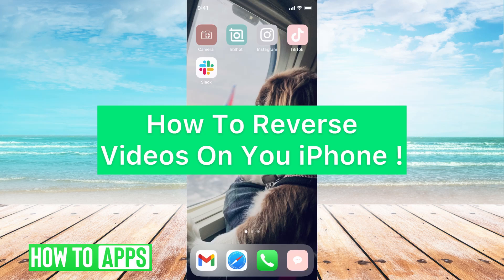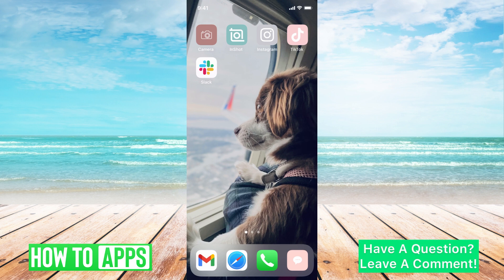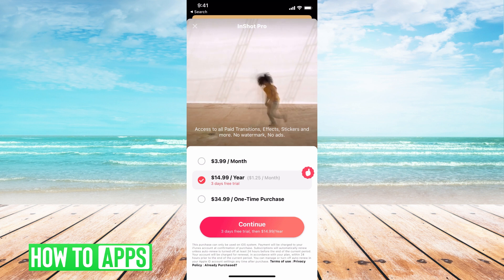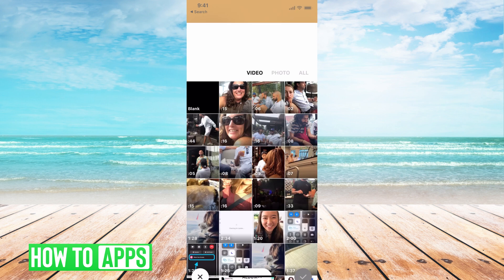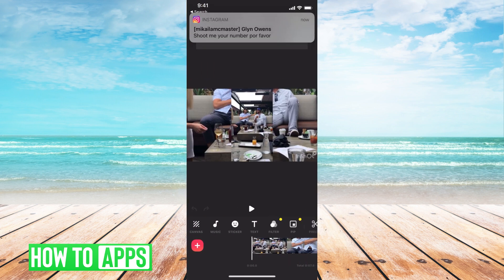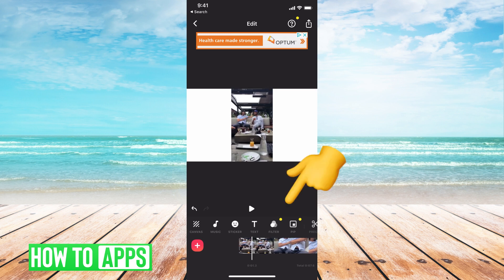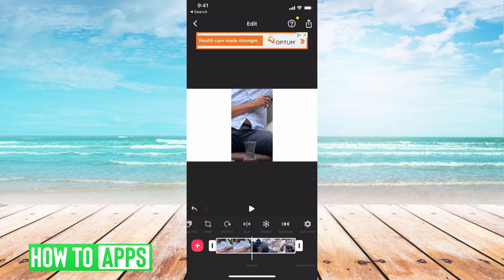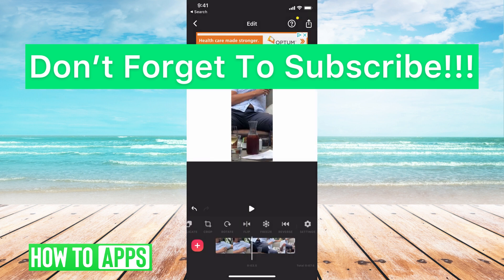How To Reverse Videos On iPhone Or Android Using InShot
Let's show you how to reverse the videos on your phone!

In this video, I walk you through the steps to reverse any videos that you have on your phone. I use the free software "InShot" to do this, which you can download from the Apple Store or the Google Play store. While I'm using my iPhone in the video the method works the same on both iPhones and Android phones.